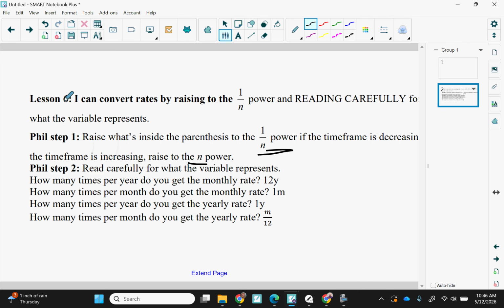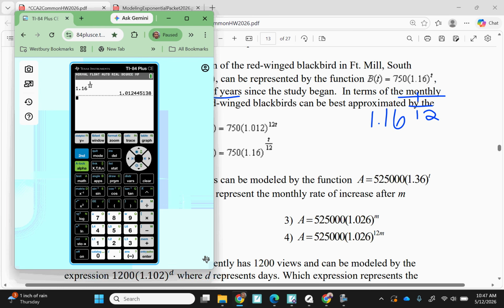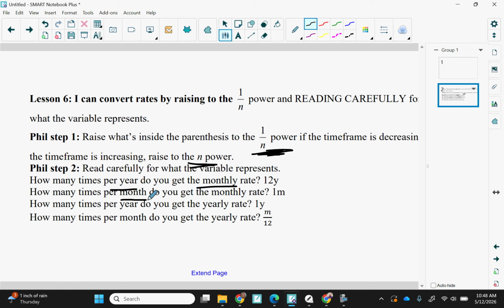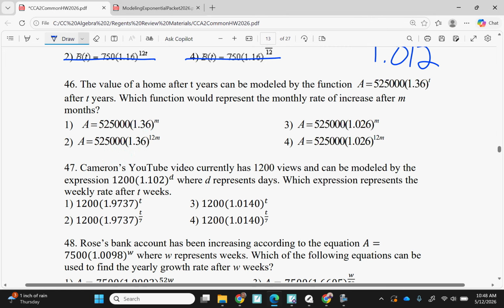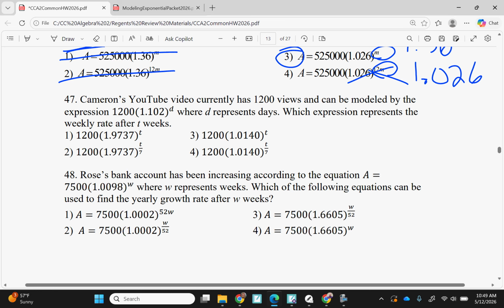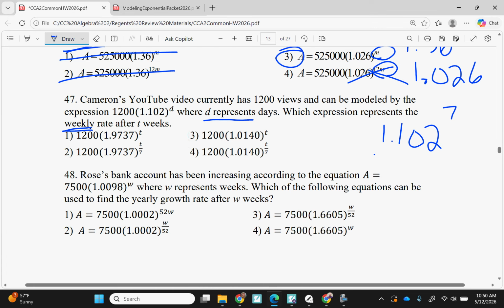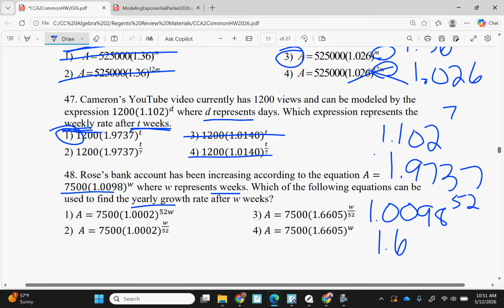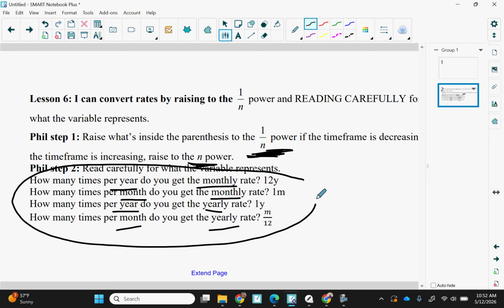Converting Exponential Rates